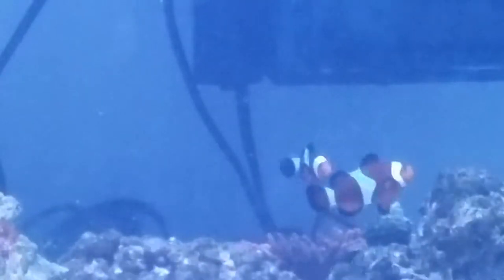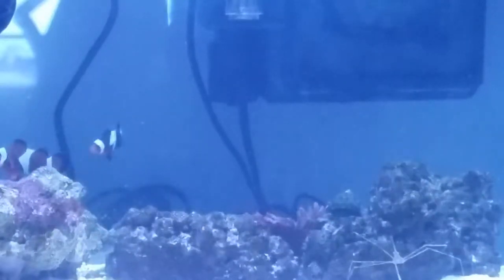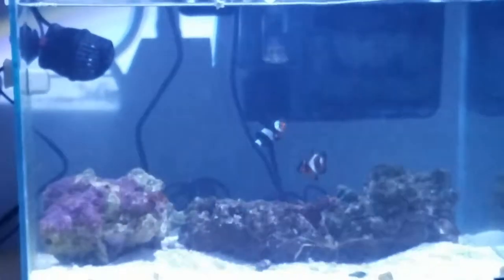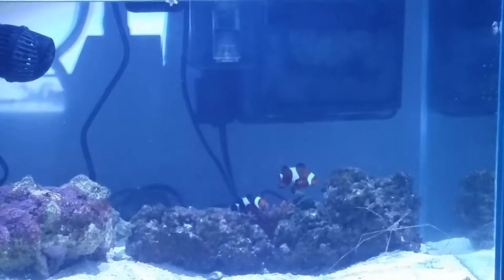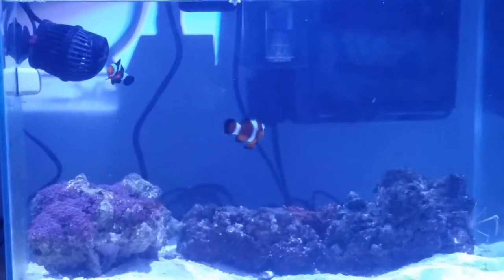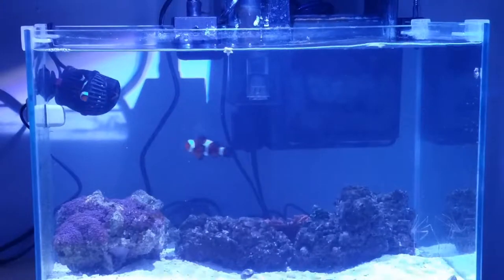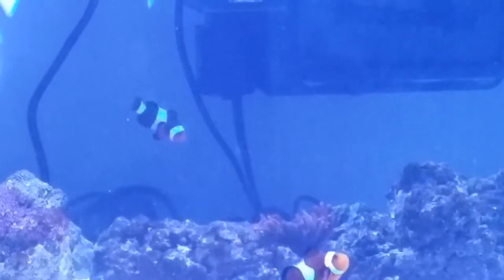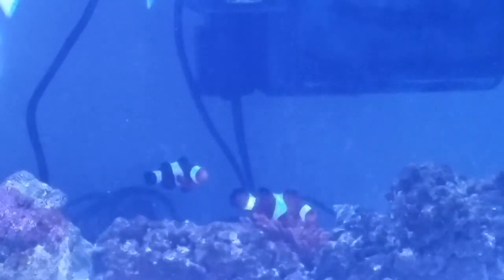Project Natural - Mr Aqua Chic 11.4 Rimless w/ Kessil A80 Tuna Blue - Day 30 - Clownfish Pairing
Originally Published on Mar 19, 2017 - Project Natural is filtered by an Aqueon DIY 10 Gallon Sump, skimmed by an Aquamaxx WS-1, and circulated by Hydor Koralia Nano 240 GPH powerhead.  Investment in this project is very minimal.  Heater is a 50 watt Cobalt Neo-Therm. Sand will be very minimal, and live rock will be borrowed from other projects.  The most expensive part involved is the Kessil A80 Tuna Blue LED, which was borrowed from Project Pico, retailing for $150  including arm, new on Amazon.  This is a high end Nano light, and there are much cheaper options out there.

Equipment:
Mr Aqua Chic Rimless Aquarium $50 (Craigslist, unused condition)
Kessil A80 Tuna Blue w/ arm $150 (new on Amazon)
Custom Lexan Lid $20 (GMS Glass & Mirror Services)
Aqueon 10 gallon Sump $5 (new at Petco $1 per gallon sale - $5 rewards)
Eshopps PF-300 Overflow Box $20 (used on Craigslist)
4 Custom 1/4" glass baffles $28 (GMS Glass & Mirror Services)
Aquamaxx WS-1 $80 (Craiglist, used)
Rio+ 800 212 GPH Return Pump $21 (new on Amazon)
Hydor Koralia Nano Powerhead: $24 (new on Amazon)
Cobalt Aquatics Neo-Therm 50w heater $36 (new on Amazon)
Lemonbest 24 LED light: $11 (new on Amazon)
10 lb of CaribSea Live Sand $20 (new from PetSmart.com)

Total: $465